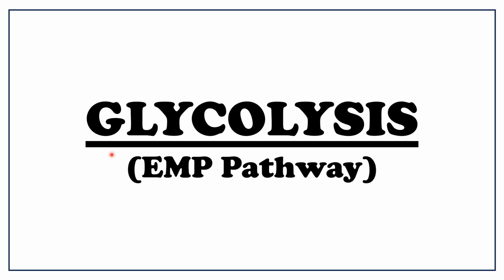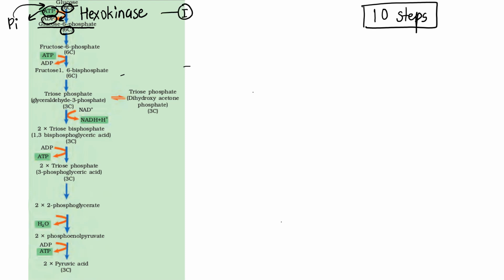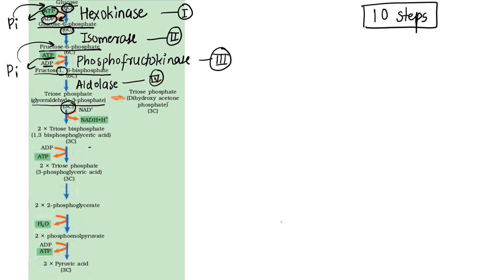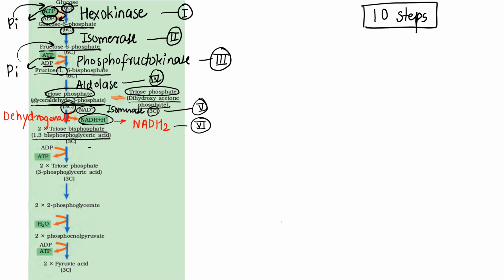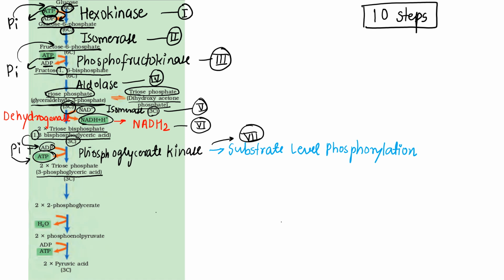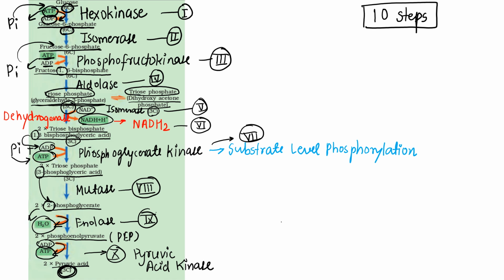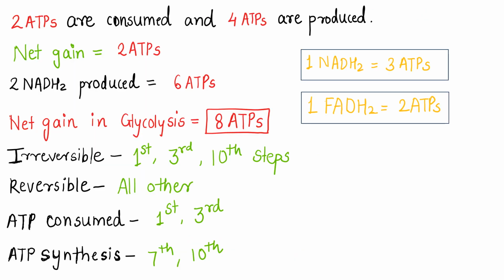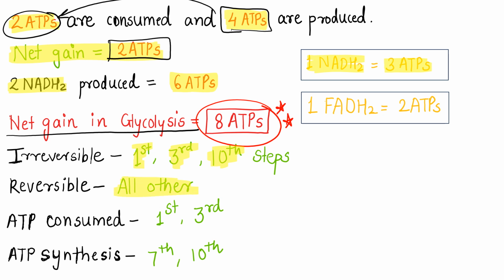NEET Biology | Glycolysis (EMP Pathway) In Detail | Respiration In Plants (Class 11)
Glycolysis (EMP Pathway) In Detail

NEET Biology
Class 11
Score 360/360 In Biology